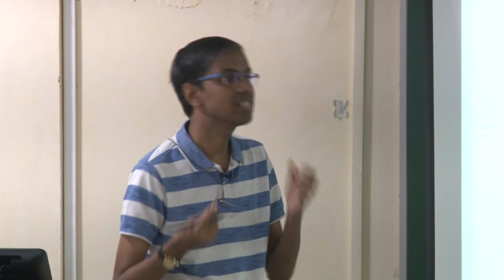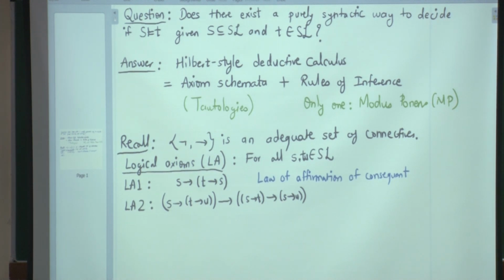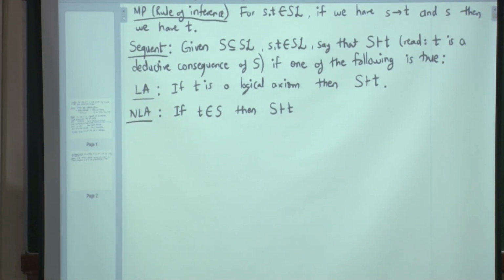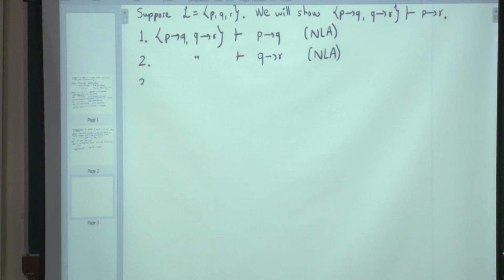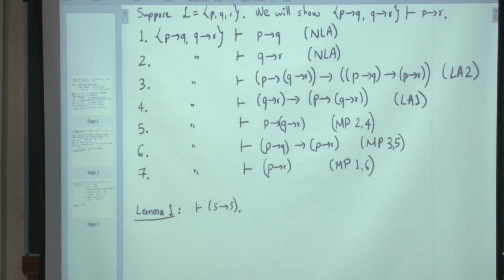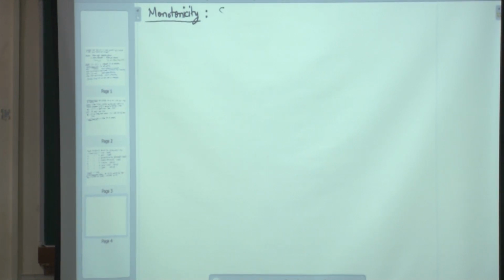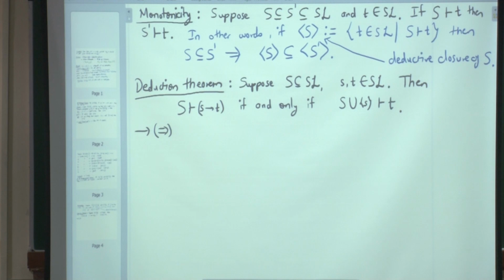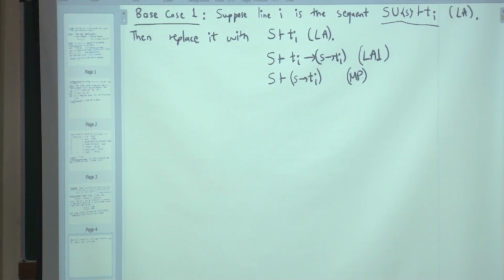Lecture 27 - Propositional Logic: Syntactic Consequence Relation